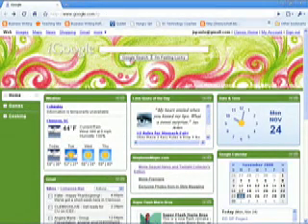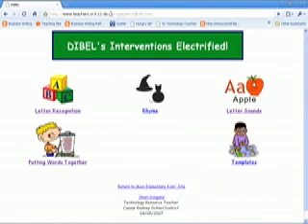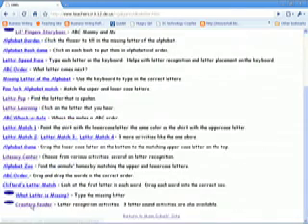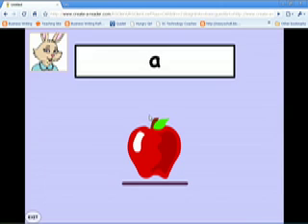DIBELS EDSP 370 JSpaniel Web.mov